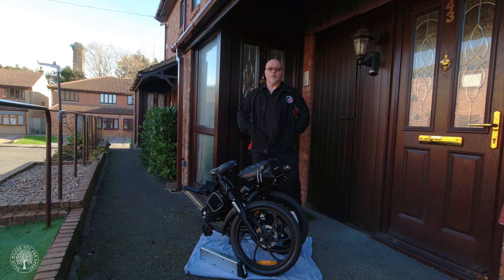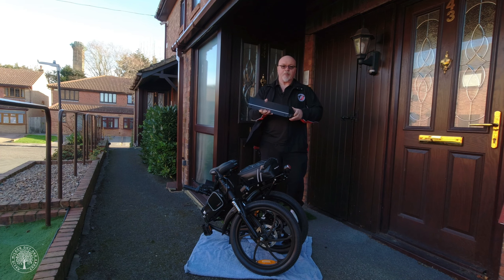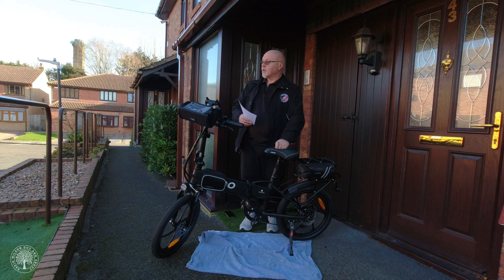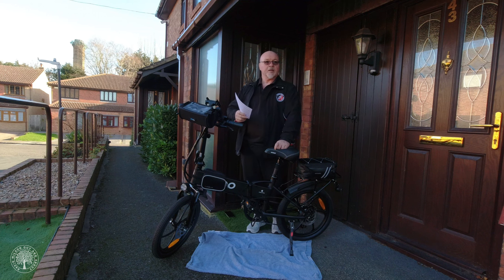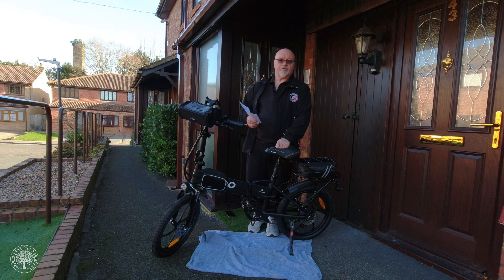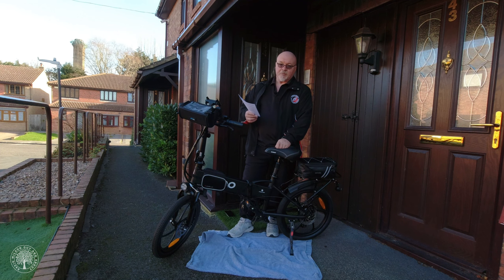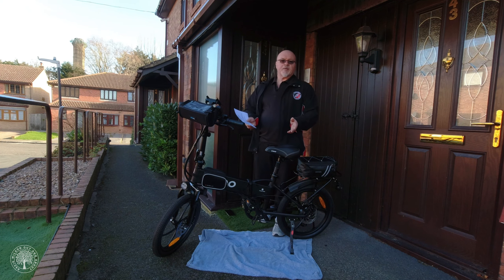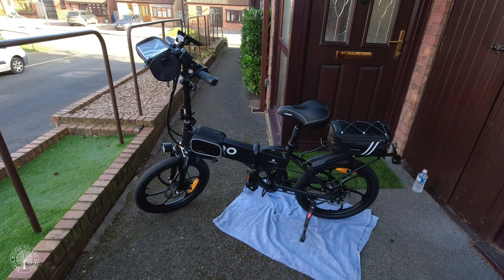I've Bought An E-Bike: Ado A20+ My First Impressions.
I have not ridden the Ado for over a year due to back problems and osteoarthritis in both knees, that is why I switched off comments and there were no follow-up videos.

My apologies for the poor audio quality in parts of this video, it was an extremely windy day.

Well, after 18 months of indecision, I have finally taken the plunge and bought myself an e-bike. I have spent many hours over the past year checking specifications and watching YouTube reviews on bikes. The bikes I was researching were the Ado A20+, Fildo D4s, and the Himo Z20.  I eventually chose the ADO A20+

In this video, I am just sharing my thoughts on the functionality of the bike and running through a few of the more important settings, plus showing a few of the accessories I have added so far. There are plenty of excellent videos on YouTube showing the unboxing and specifications of the A20 and A20+ so I have just cut to the point, and I am giving my opinion on the bike.

My only gripe so far is the power/battery lock position on the underside of the frame., I suppose if they located it on the top or side, there could be waterproofing issues. It is really fiddly, and you end up on your knees feeling for the hole half the time. I suppose, in time, I will get used to it.

TIMECODES (CHAPTERS)
0:00 -         Introduction.
1:10 -         Battery.
1:50 -         First con, key positioning.
3:08 -         Why I bought the Ado A20+.
6:49 -         The difference between the A20 and the A20+.
7:58 -         Accessories I have added so far.
12:26 -       Settings.
17:57 -       Switching between hybrid and power assist mode (A20+ model).
21:02 -       Outro.

ADO A20+ CONTROLLER  SETTINGS
P01: Backlight Level.
P02: KM/Miles.
P03: Voltage (36v).
P04: Auto Sleep Timer.
P05:Power Assist Levels.
P06: Wheel Dia (20”)
P07: Leave Alone.
P08: Speed Level (legal is 25 km/h (15.5 mph).
P09: Throttle Start (0000)
P10: 0002
P11: Assist Delay (set to 0001)
P12: 0005
P13:-
P14: -
P15: Low Voltage Level.
P16: Reset ODO/Miles.

Pedal Assist Only:
Left brake on, power on, hold for 20 seconds.
Throttle Mode:
Right brake on, throttle on full, power on, hold for 20 seconds.

ACCESSORIES:
Here are some of the accessories I have added (so far).

DAWAY C99 Bike Seat

Lxweimi Bike Handlebar Extender

Grefay Bike Phone Mount

TAVALER Electric Bike Pump 150 PSI Air Compressor Cordless Tyre Inflator

XPhonew Bike Frame Bag

G Keni Bike Alarm Tail Light USB Rechargeable Ultra Bright Rear Bike Lights, with Remote
Sold Out.

Dave 👍

David Wilson Out and About (Website/Blog)